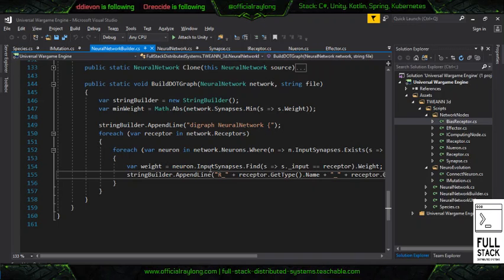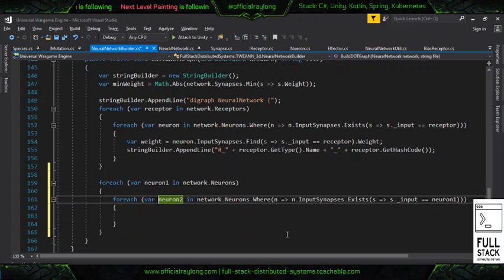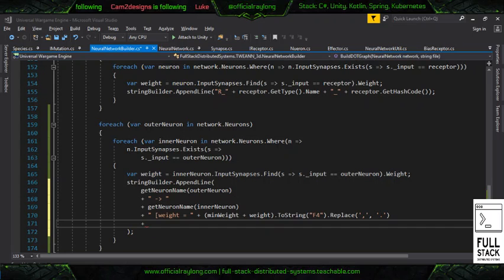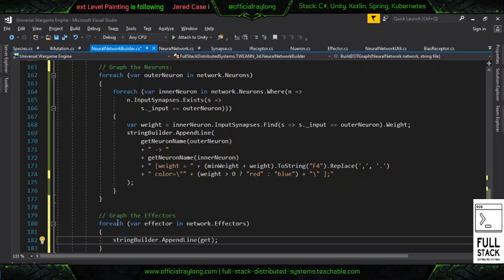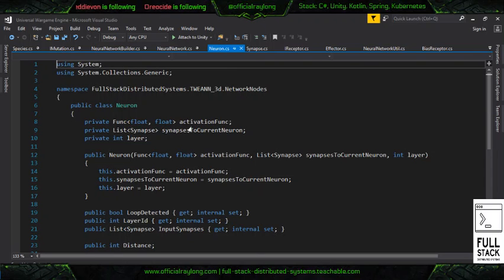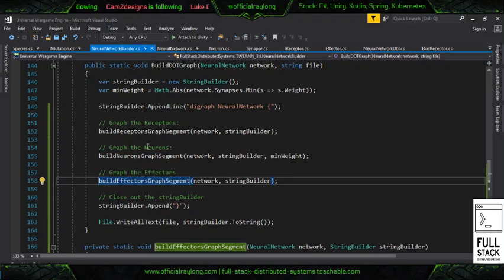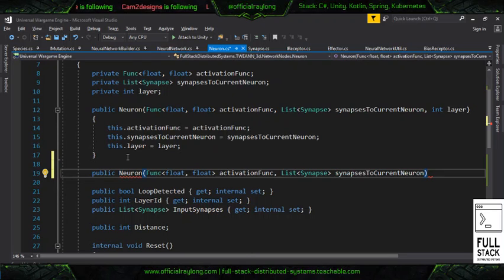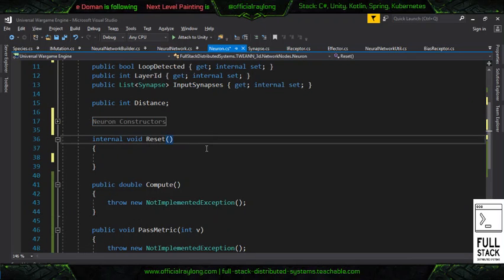Universal Wargame Engine - Part 17 - Neural Network Graphing - Full Stack Distributed Systems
Welcome to another episode of FullStackDistributedSystems. On today's episode, we're finishing up the implementation of our graphing algorithm to create and graph NeuralNetwork objects.

Along the way, we do some refactoring to make the code more legible and easier to understand as our Topology and Weight Evolving Artificial Neural Network is taking shape!  We have a few  more classes to implement before we start our genetic evolution algorithm implementation.

Again, too easy!  Thanks for following along.

► And of course, you can find your host's personal domain

Thanks!!! 😏 📣 Attention coffee lovers! ☕️
Looking to shed those extra pounds and feel amazing?
Look no further! Introducing JavaBurn🌟
(your health journey supports this channel!